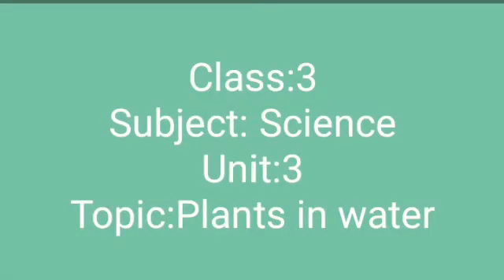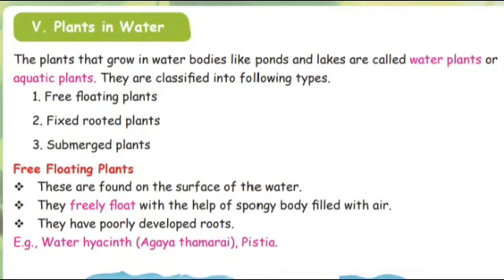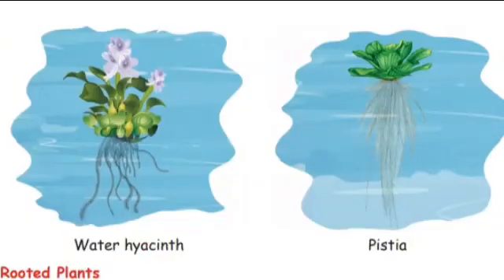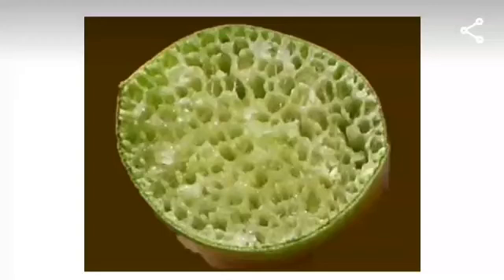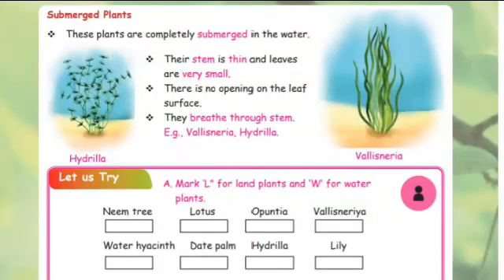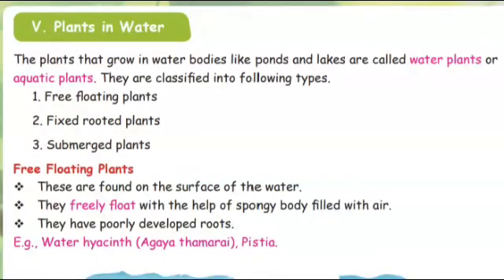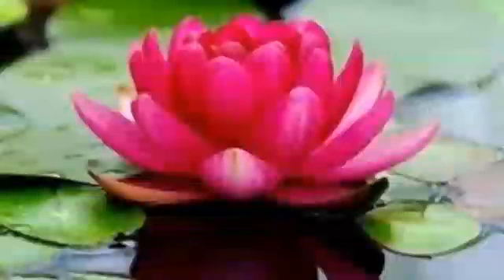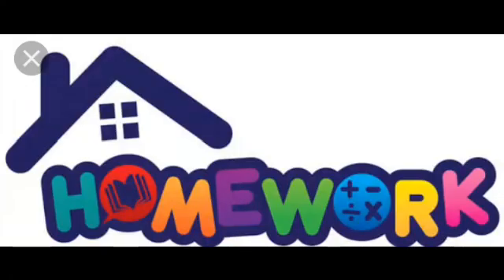IDEAL & ADHARSH GRADE 3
1. Class : III STD
2. Subject  :Science
3. Session  : 9
4. Unit : 3 Plants  in water.